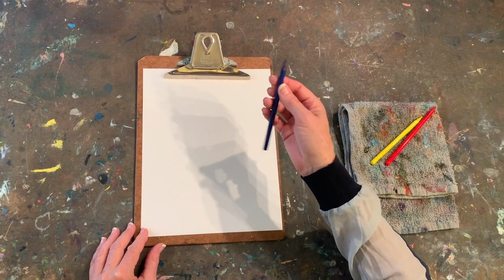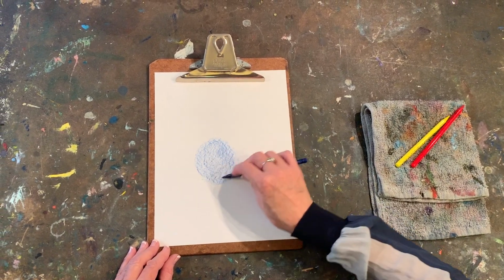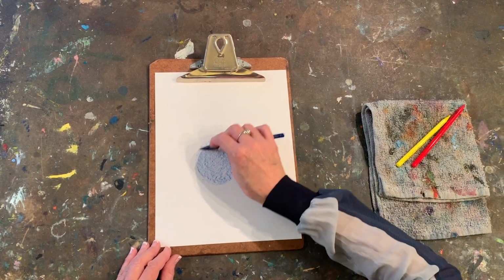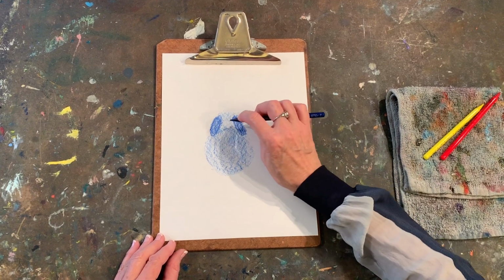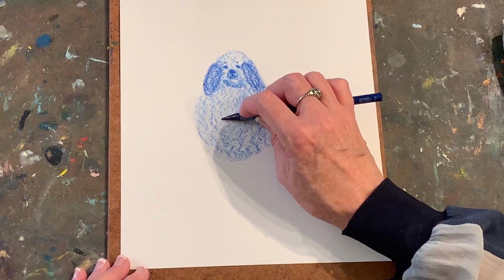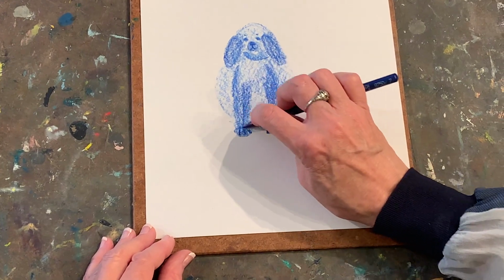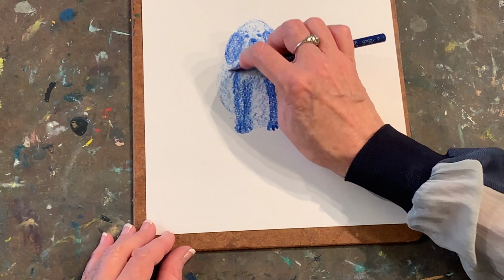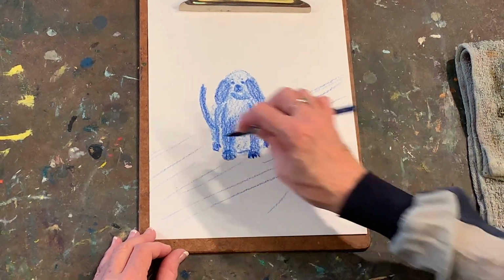How to Draw a Dog made easy, with no outlines ~ AWE Studio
Hi everyone! Learn How to Draw a Dog with this quick and easy art tutorial for beginners.